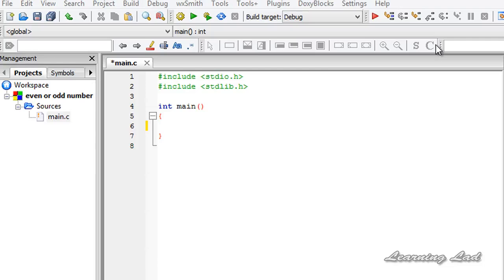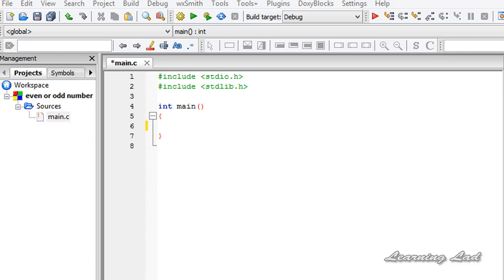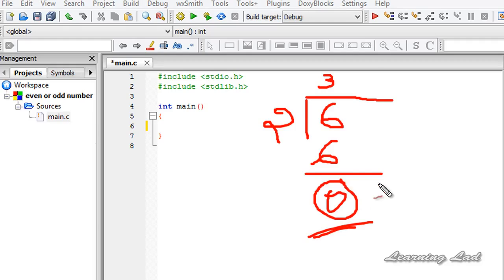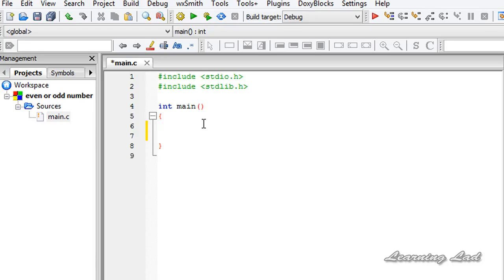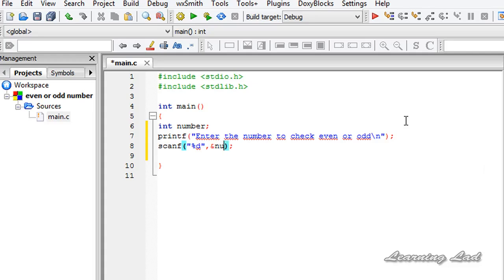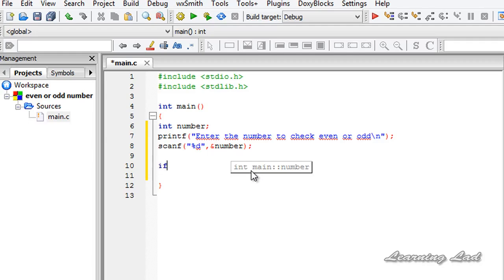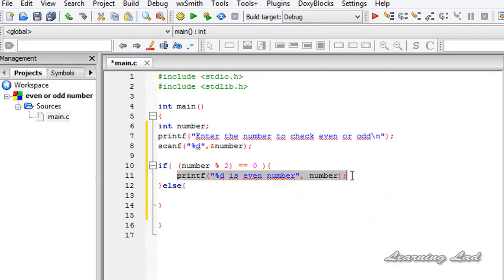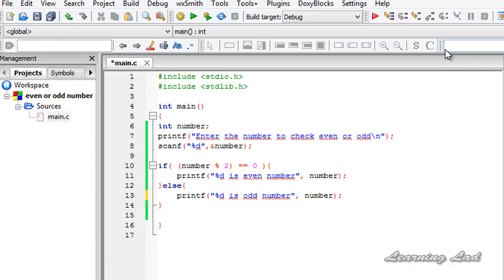Even number or Odd number Program C C++ Programming Video Tutorials for Beginners 2